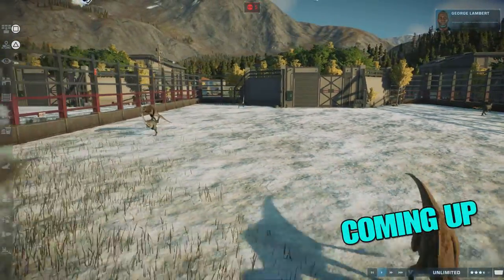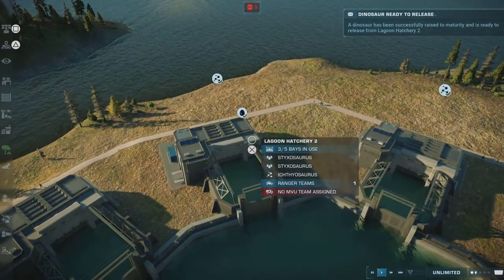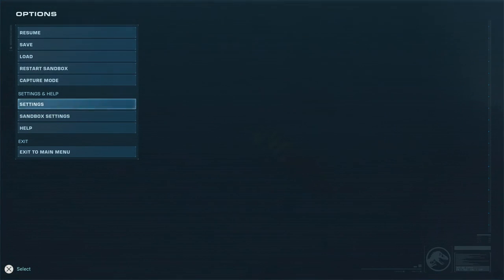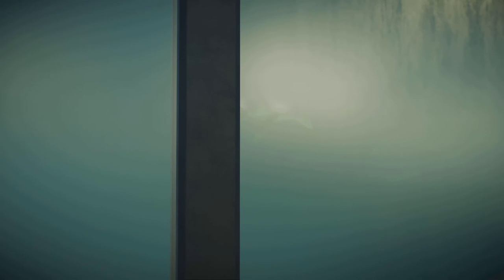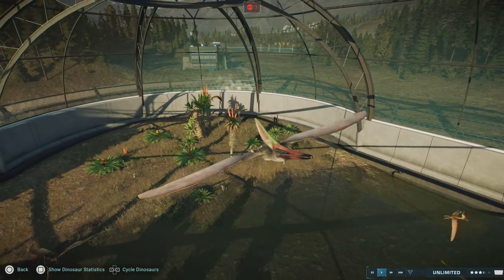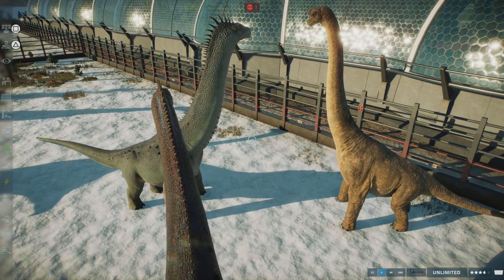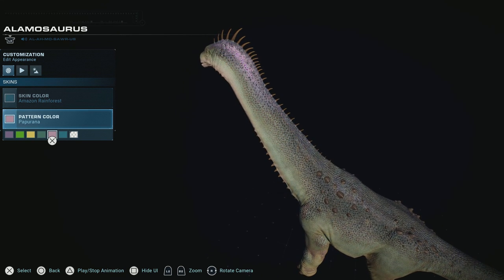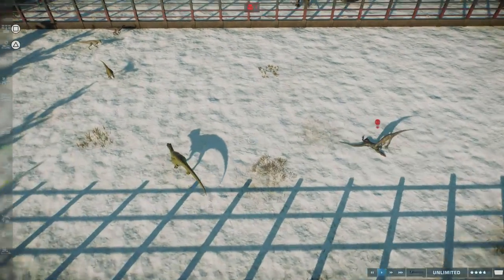ALL NEW DINOSAURS! FINALLY!!!Jurassic World Evolution 2 Late Cretaceous DLC Dinos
New DLC, new Dinosaurs here is the Late Cretaceous DLC and the four amazing new creatures that come with it